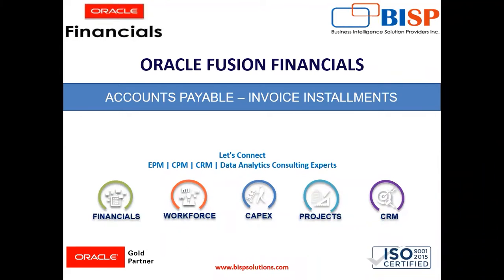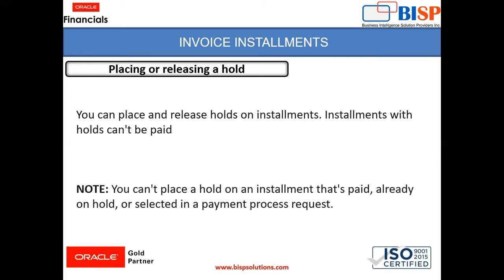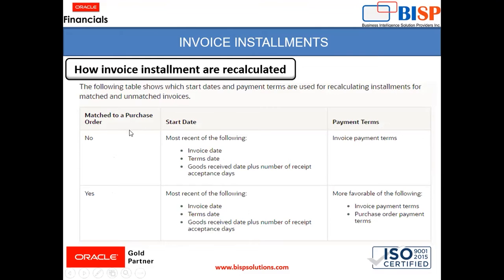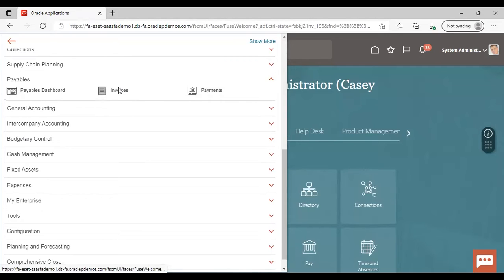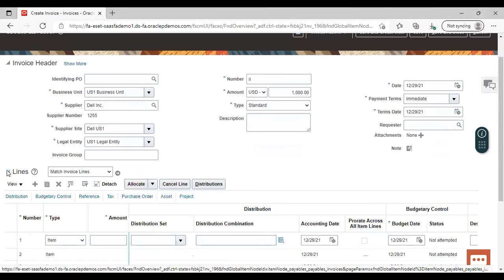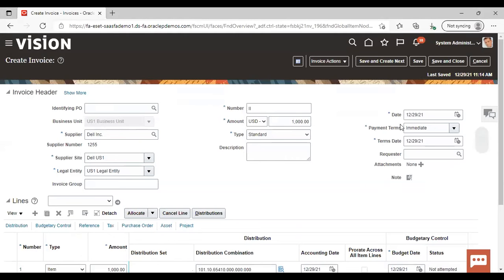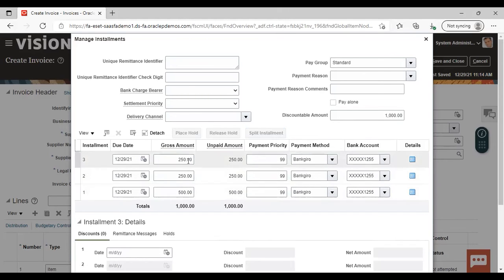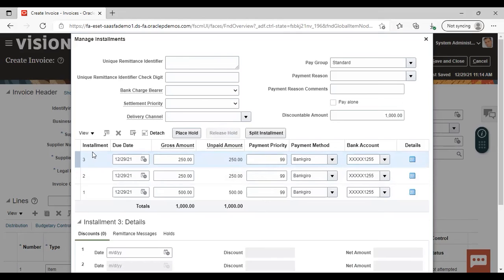Oracle Fusion AP Invoice Installments | Oracle Accounts Payable | Fusion BISP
Oracle Fusion AP Invoice Installments: An installment is the part of the invoice that specifies payment due dates, amounts, and other payment information. An invoice can have one or more installments.

list=PL7CWBDRZZ_Qd0FQQ5J-npMFcjzQTgs5dl